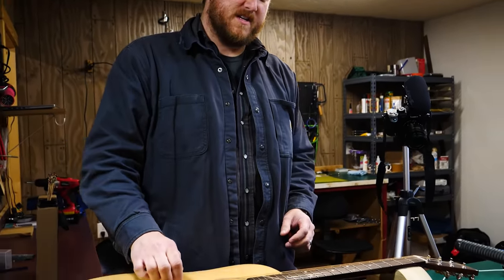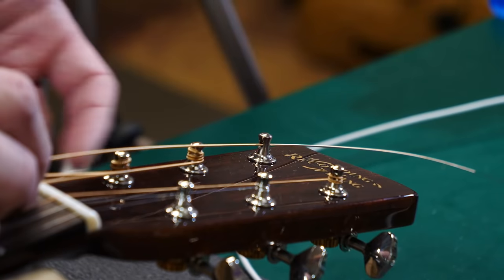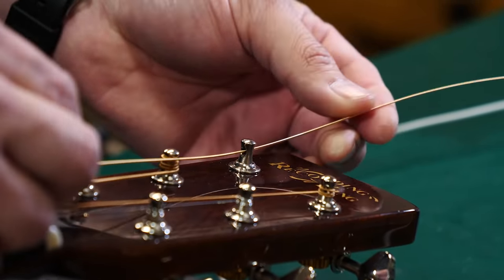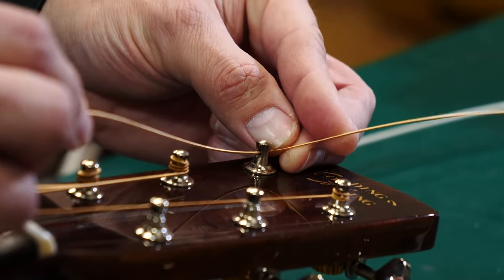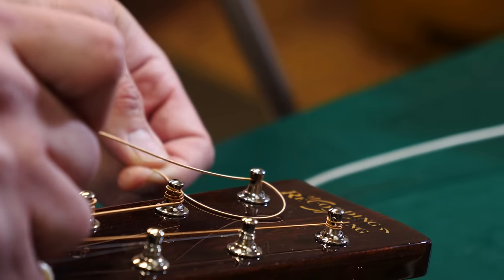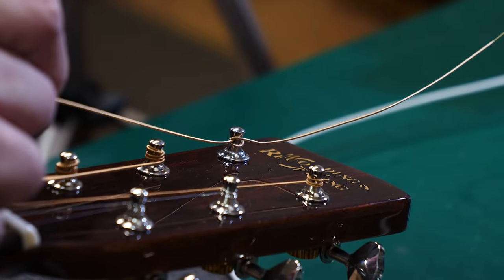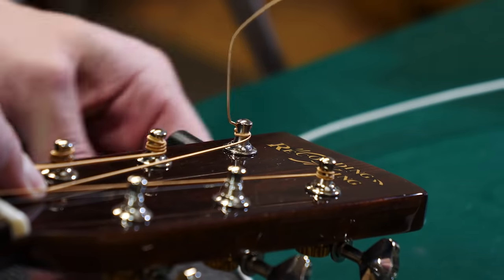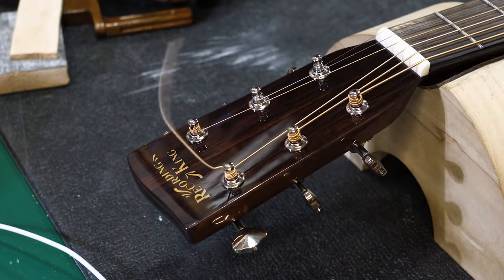Tech Tip: How to Tie a Luthier's Knot When Changing Strings